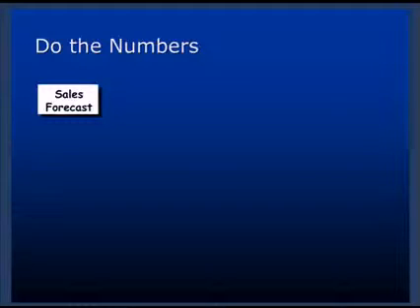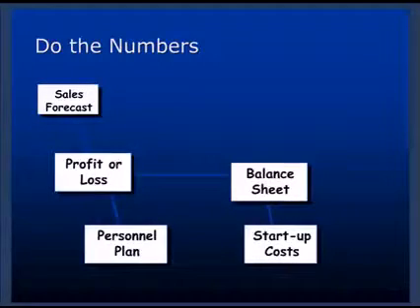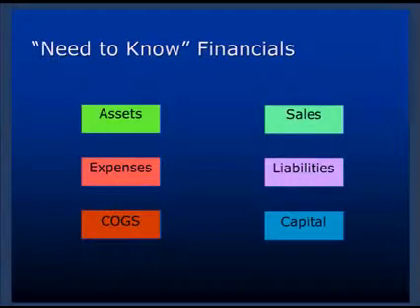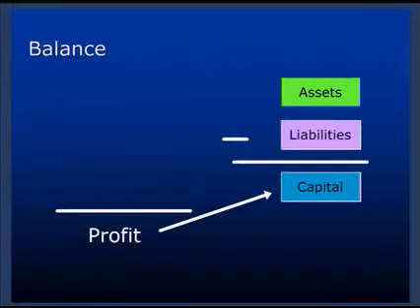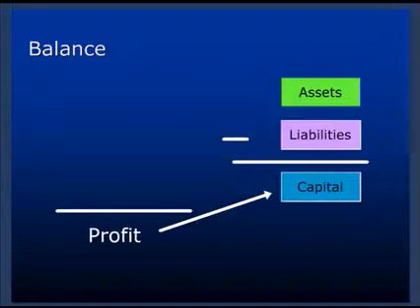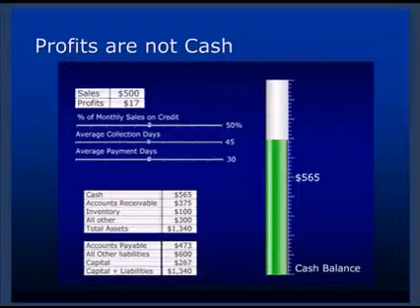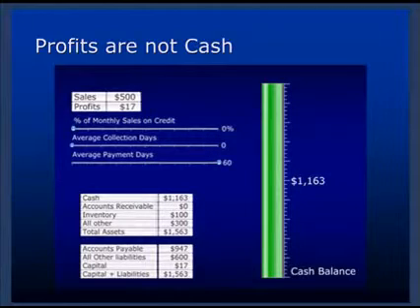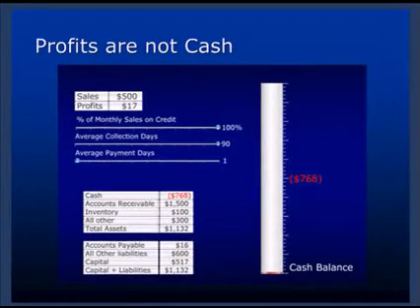SBA Business Plan Webinar - Part 5 of 8.wmv